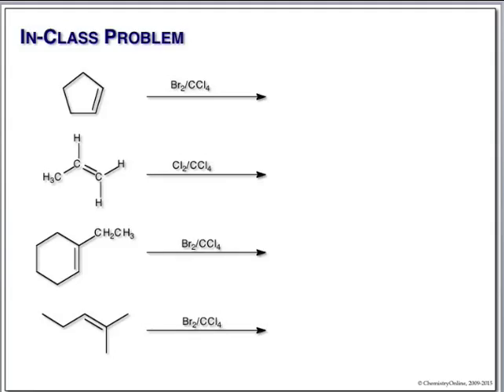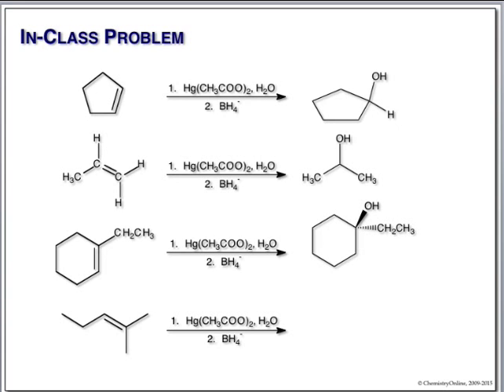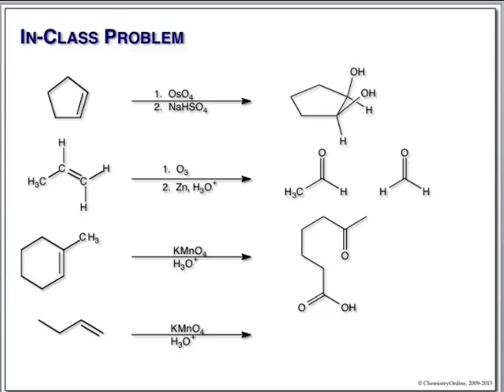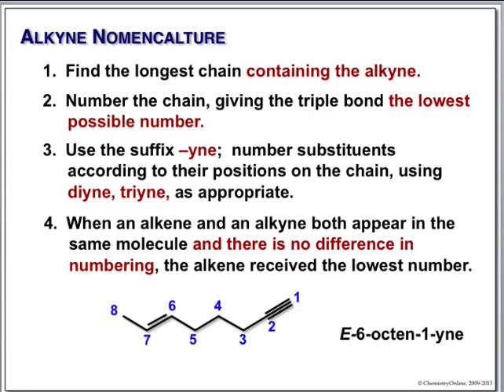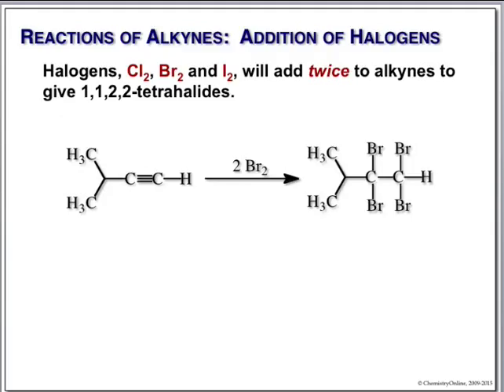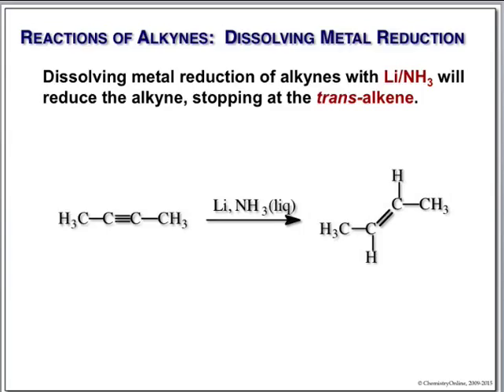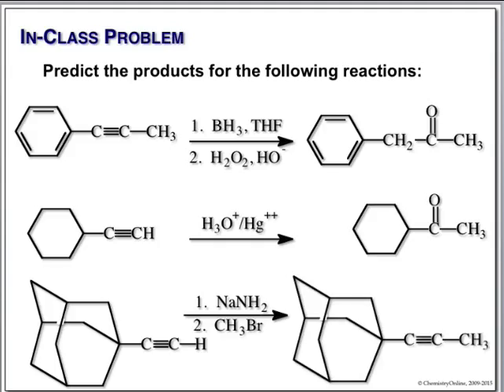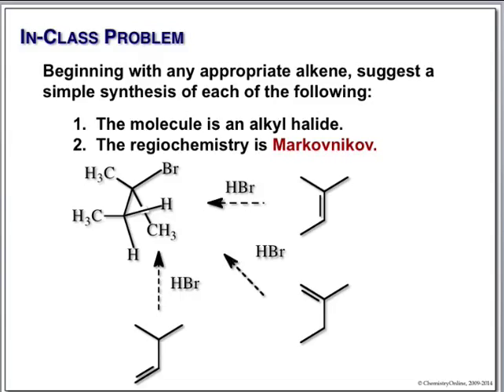Organic Chemistry I - Chapter 9 - Alkynes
This is the lecture recording for Chapter 9 in McMurry's Organic Chemistry - Alkynes...